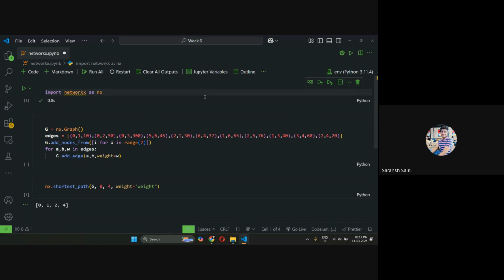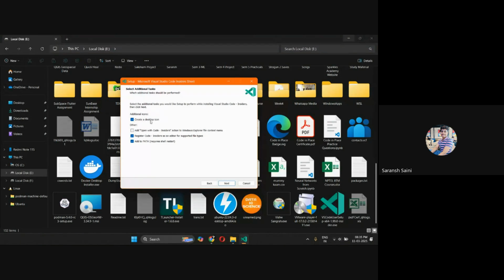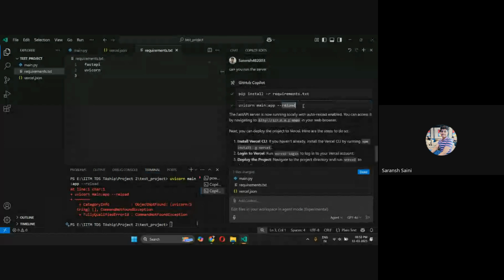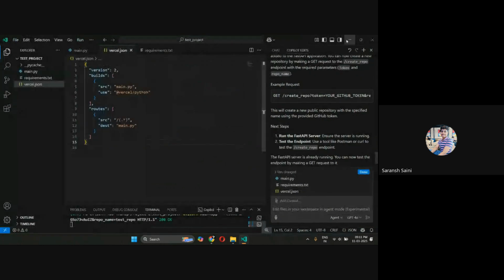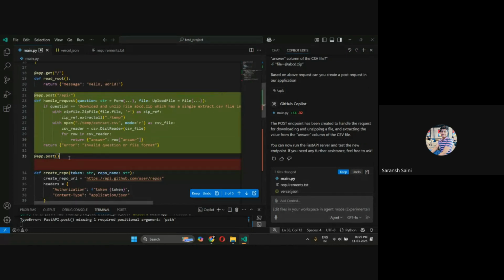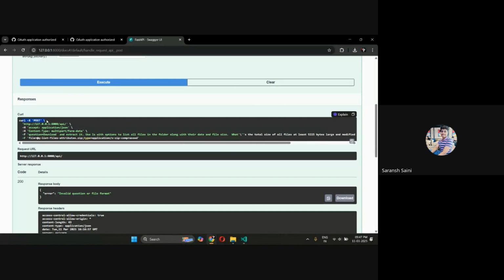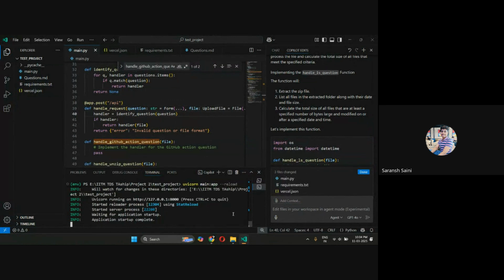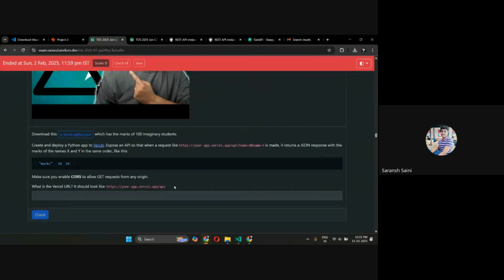2025-03-11 Week 9 - Session 1 - TDS Jan 25